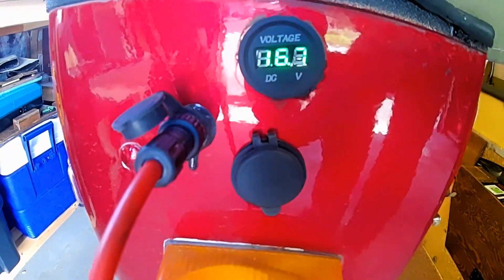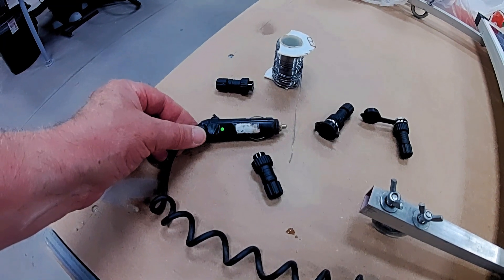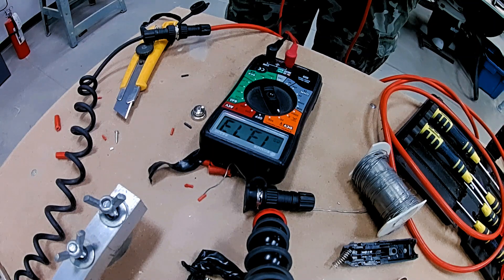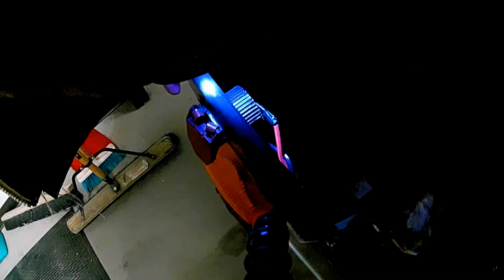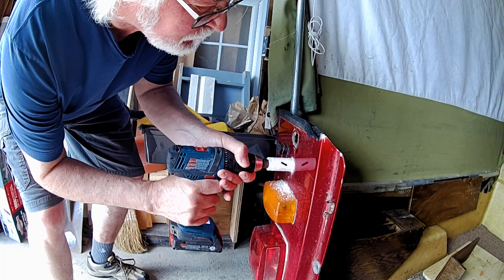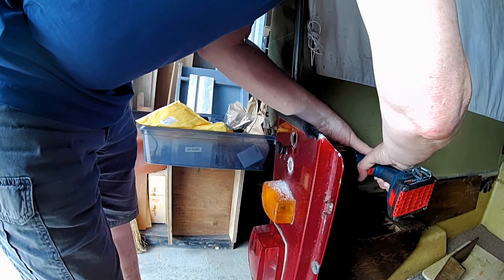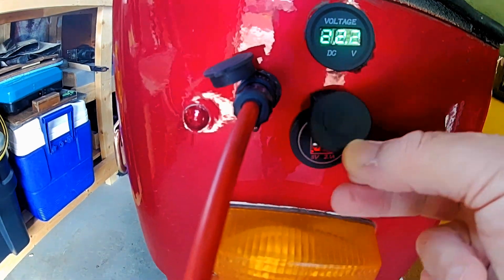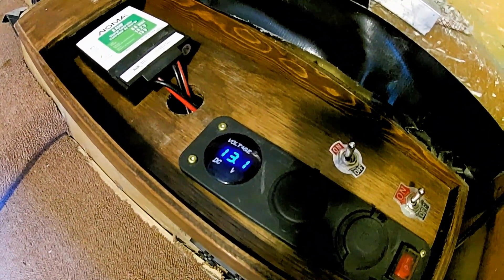Solar Wiring Upgrade 2020 Ep 18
I was not happy with the cigarette style plug and connector for input from my solar panel.